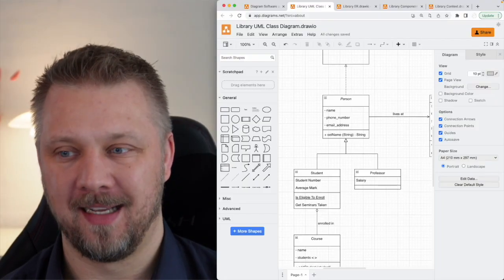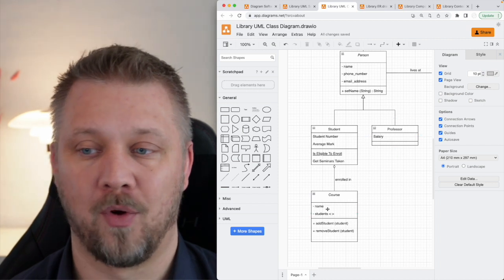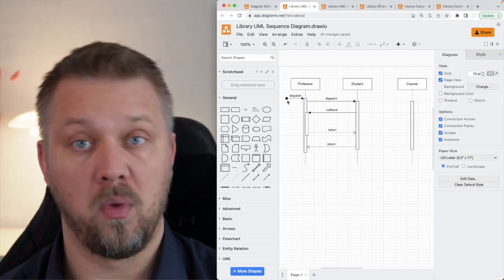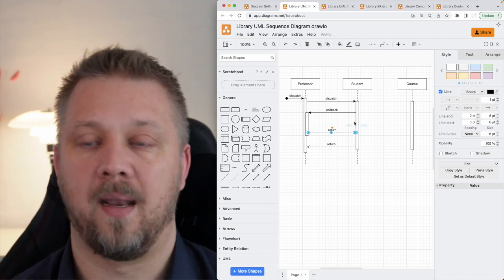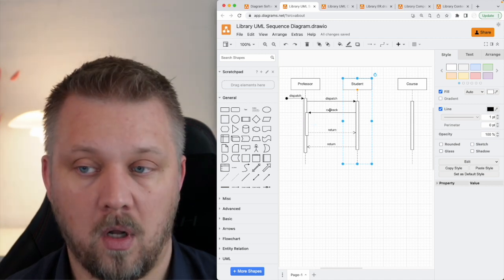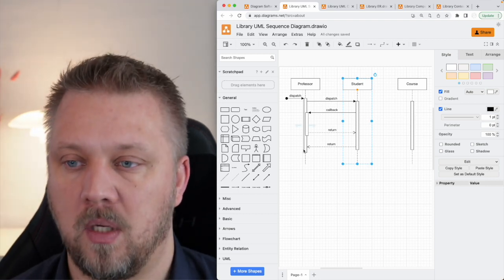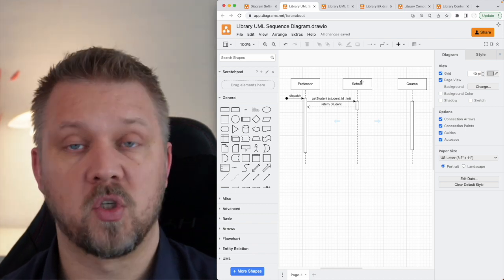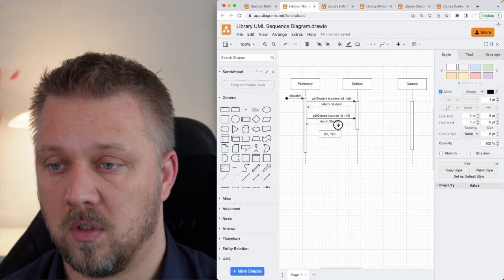Sequence Diagram: How to Capture and Communicate Your Dynamic System Behavior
In this video, you will learn how to create a sequence diagram, a diagram that shows the interaction between objects in time order. You will learn how to model objects, lifelines,messages, synchronous calls, synchronous returns, self calls, self returns, nested calls, nested returns, and asynchronous messages. You will also learn how to use sequence diagrams for scenario analysis, collaboration design, and testing.